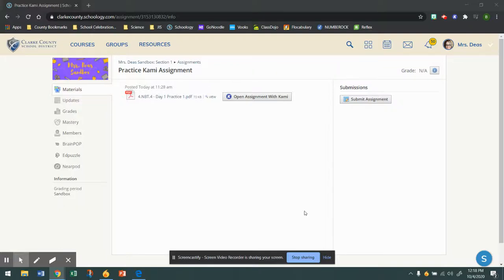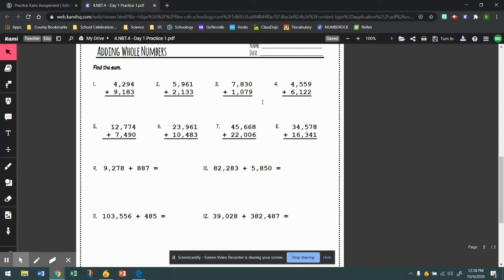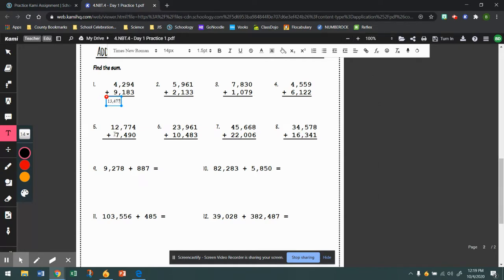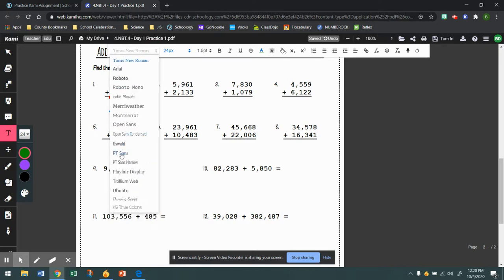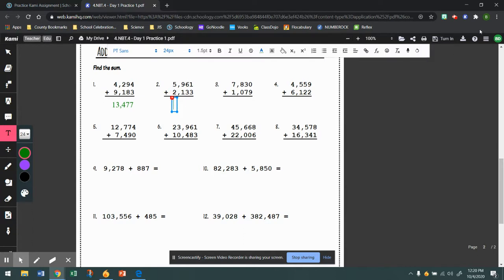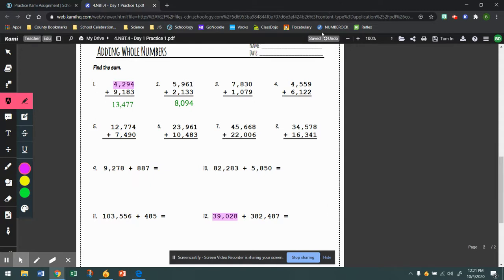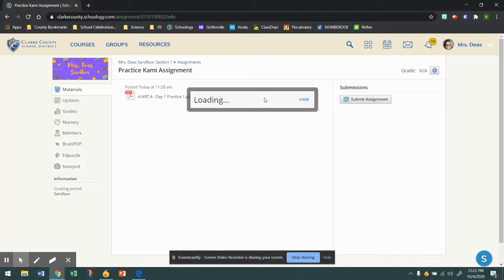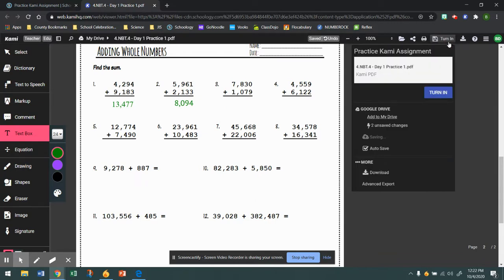Untitled: Oct 4, 2020 12:23 PM